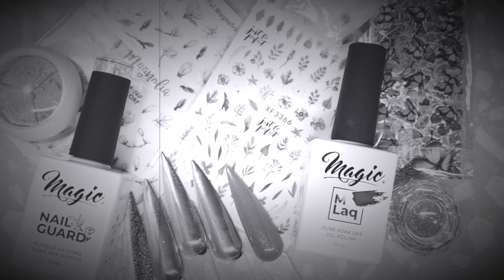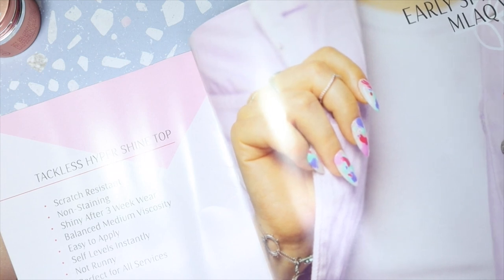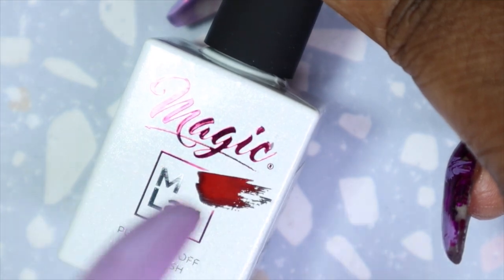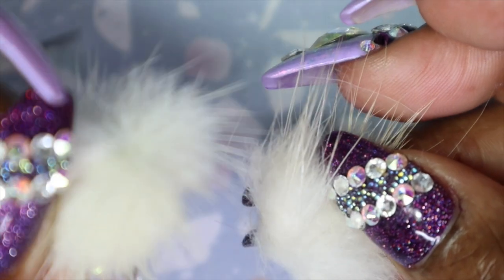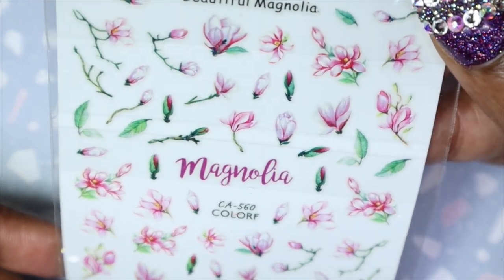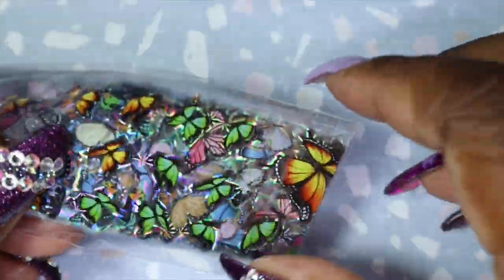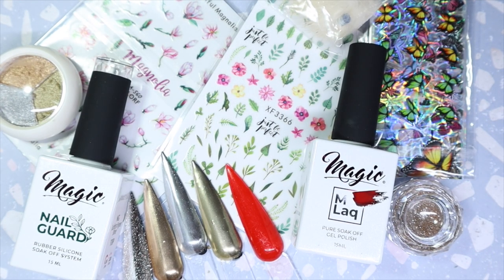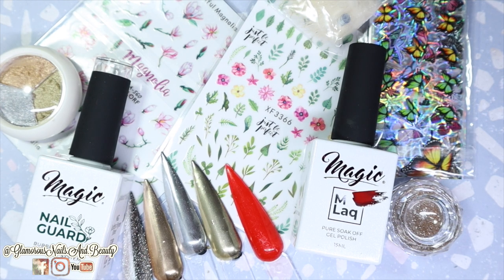NailBoxy May 2021 | Unboxing | First Impressions | Nail Art Supplies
Happy Friday!!!,

To get the weekend started I have the May 2021 nailboxy to share with you! The May box contained a lot of fun nail art items that I completely adored. The brand for that month was Magic Gel and you guys know I love Magic Gel products! Do you like nail art supplies? Have you gotten the chance to try anything from Magic Gel before?
Time Stamp:
💜00:00 Intro
💜00:26 Unboxing
💜01:24 Magic Gel Booklet Flip Through
💜03:03 Magic Gel Exotic Fuchsia
💜03:22 Quick Look At Nails
💜03:41 Magic Gel Tackless Hypershine Top Coat
💜04:15 Mlaq True Red
💜06:04 Magnetic Puff Balls
💜06:42 Reflective Gold Glitter
💜08:28 Magnolia Decal Sheet
💜09:00 Tropical Leaves Decal Sheet
💜09:24 Butterfly Transfer Foil Pack
💜12:12 Tri Colour Chrome Wheel
💜12:44 Silver Chrome Swatch
💜13:21 Gold Chrome Swatch
💜13:54 Rose Gold Chrome Swatch
💜14:35 Outro

Products Featured:
💜Red Iguana Silicone Practice Finger Analusia